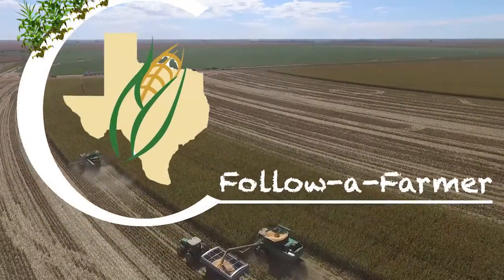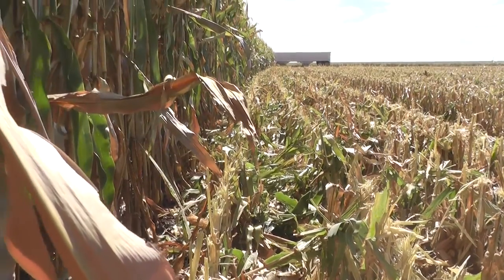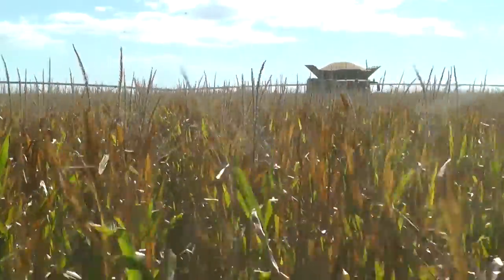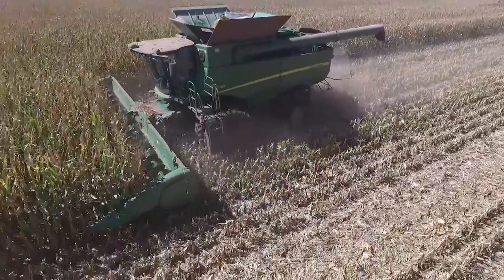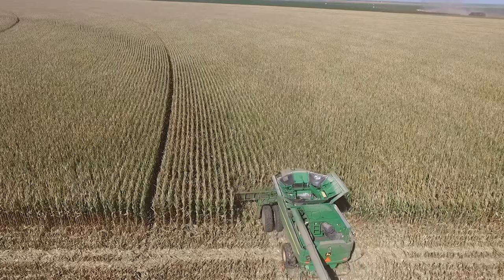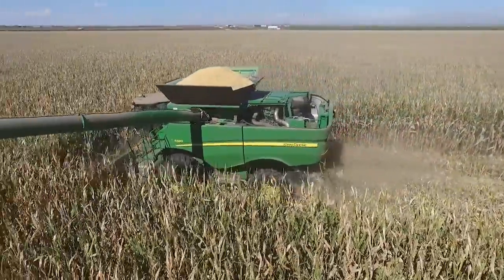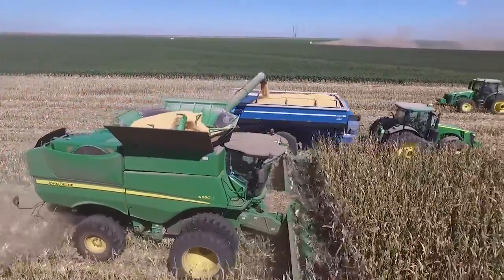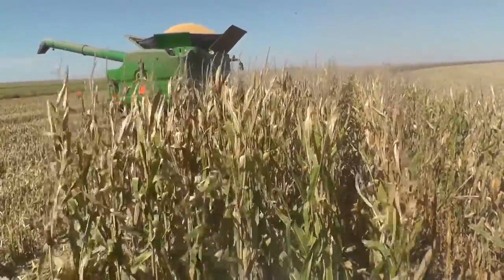Follow a Farmer, pt. 3: Field to Fork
Experience what corn harvest is like through the eyes of Farmer Donny Carpenter from Dimmitt, Texas. This is the last major step of how corn goes from this field to your fork! If you need to catch up on the FollowAFarmer series, start with the seed